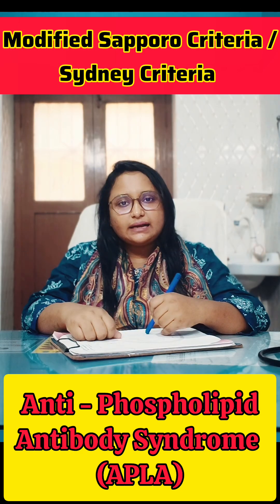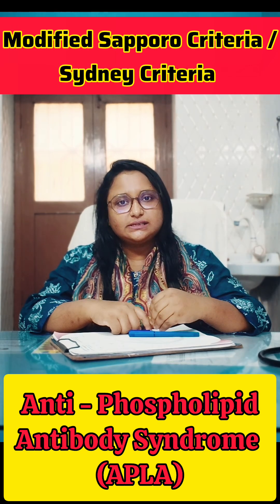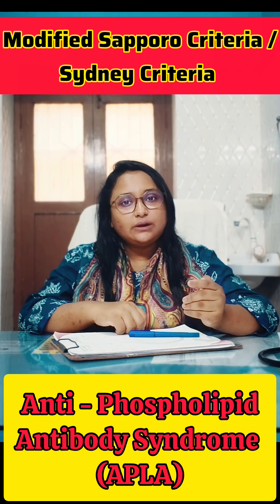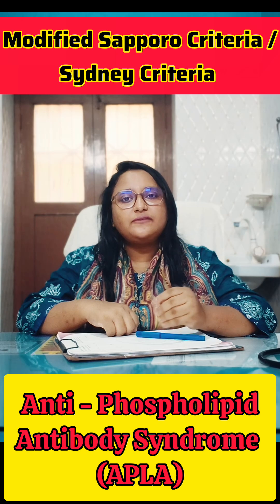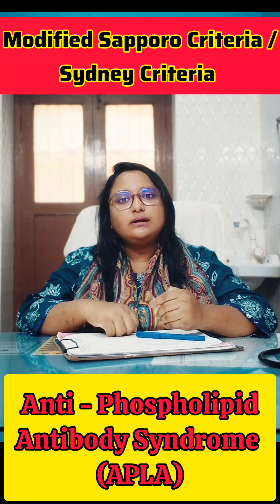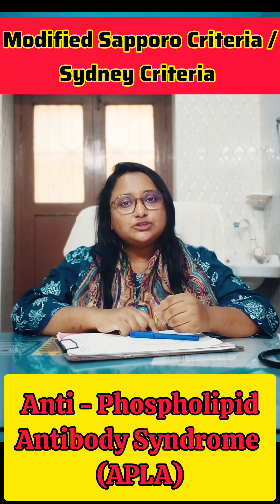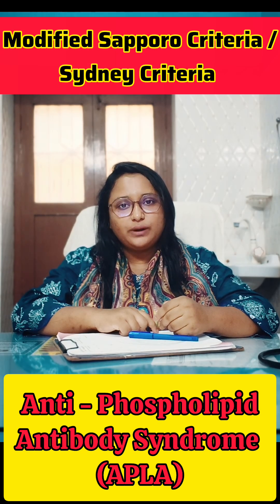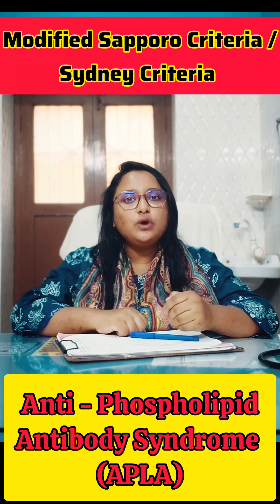Modified Sapporo Criteria / Sydney Criteria.Anti Phospholipid Antibody Syndrome.